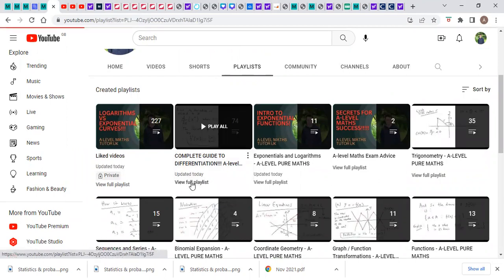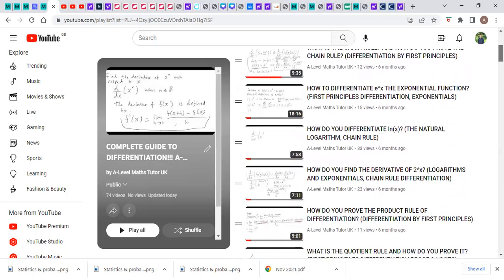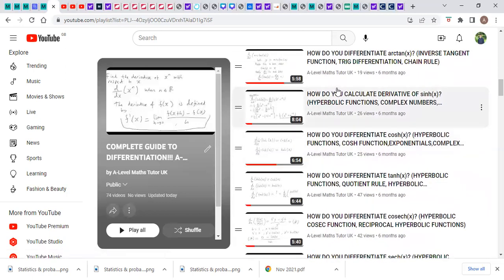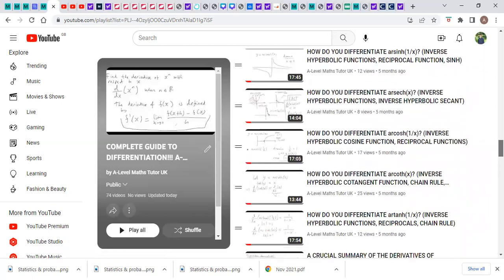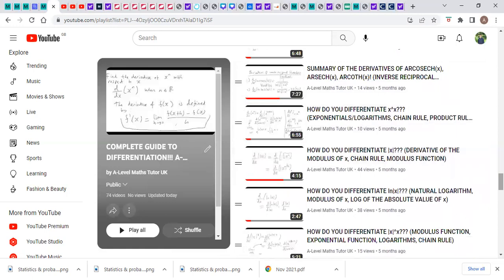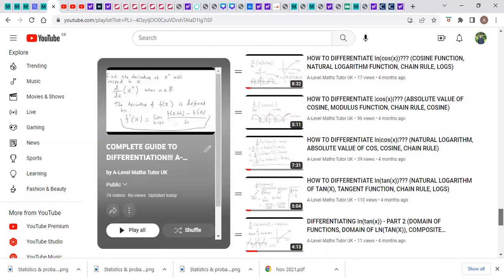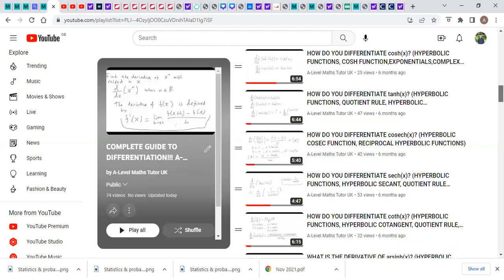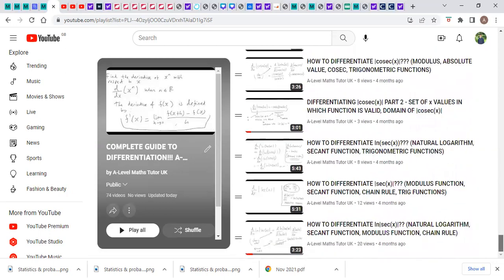Do you struggle with Differentiation??? THEN WATCH THIS!!! A guide to calculating derviatives!!!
Hi! If you're new to my channel, I am A-level Maths Tutor UK, and I have been making content covering the A-level Maths syllabus for the past few months. This is my channel

Are you a mathematics student struggling with differentiation / differentiating functions? Then this video is for you!

I have just made a new playlist called "COMPLETE GUIDE TO DIFFERENTIATION" and this playlist can be found

This playlist is a video set of approx 70 calculations of derivatives, and also proofs of key rules, such as the chain rule, the product rule and the quotient rule. Hopefully this helps any of you out there who need some extra help with your differentiation - but please comment in the comment sections if any of my methods do not make sense!